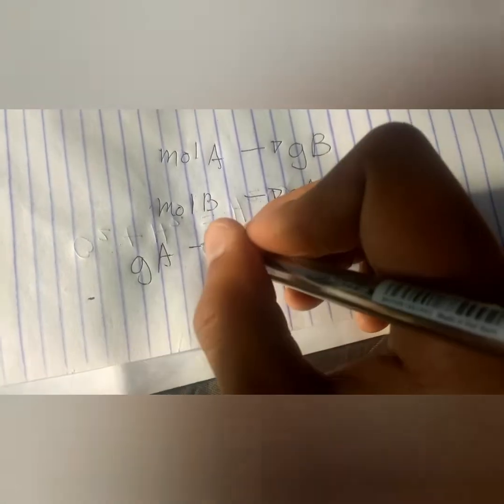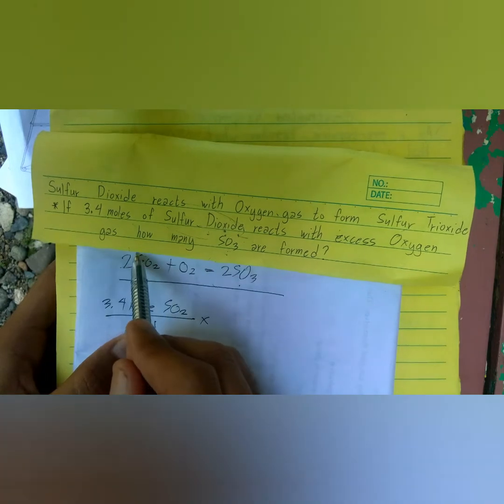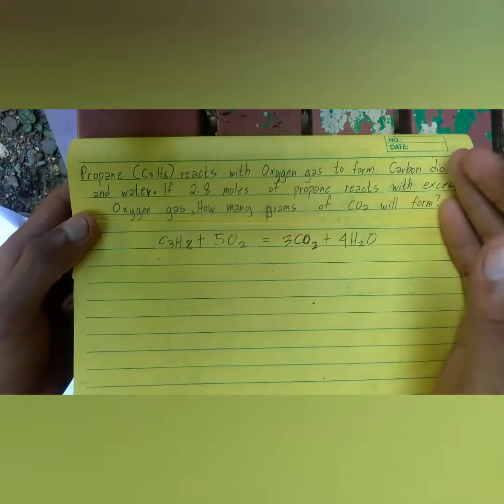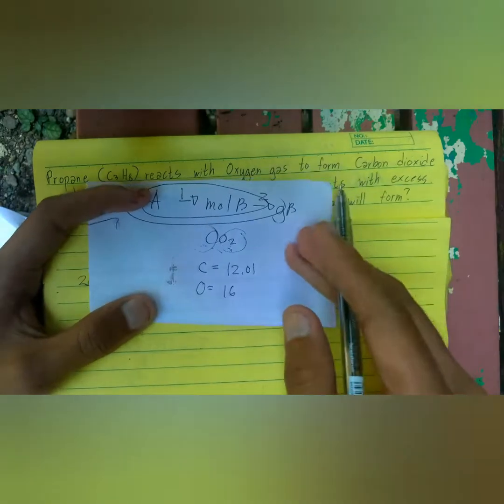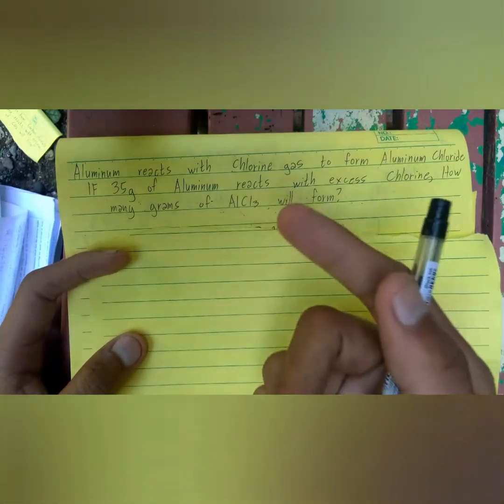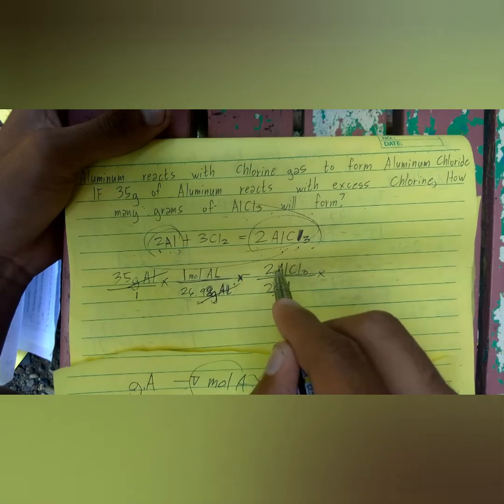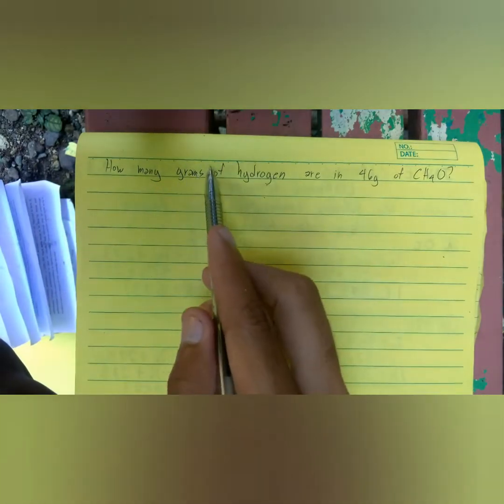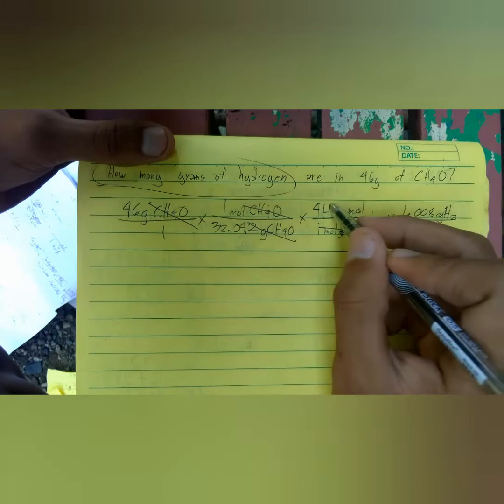BASIC STOICHIOMETRY TUTORIAL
I am Jay E Casipong , BSED SCIENCE 2-A student and this video is a project for my analytical chemistry. I know I have many verbal mistakes during the video, forgive me but I'm trying my best to make the tutorial as clear as possible 😊♥️